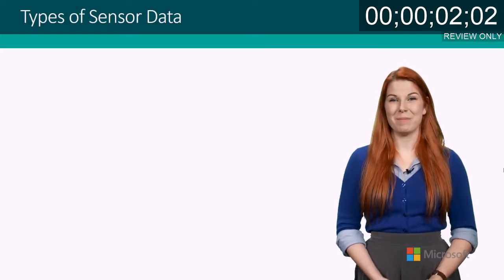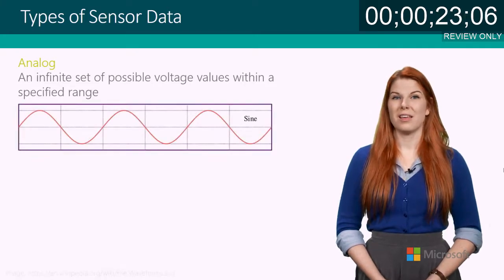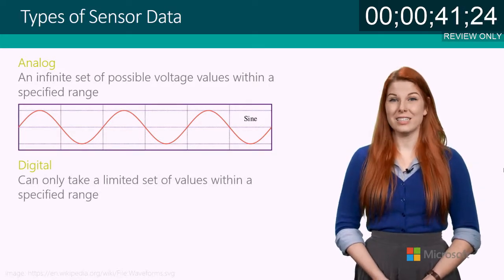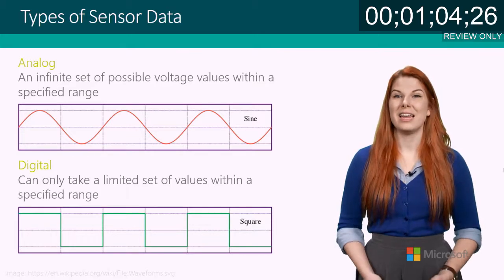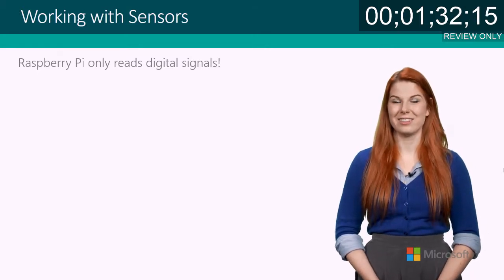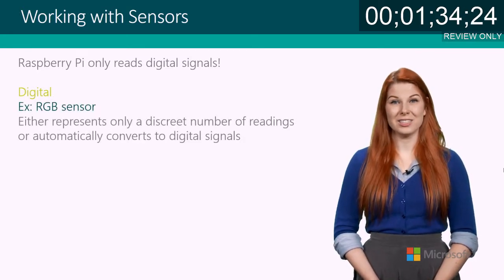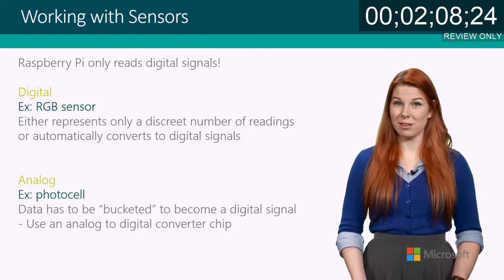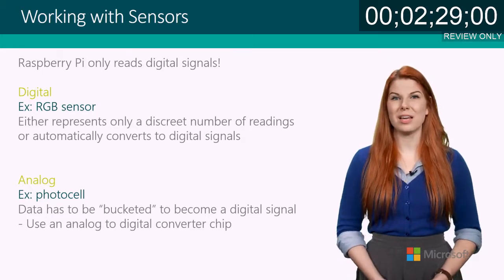3 2 1 2017 11 29 80659 edX Intro Device Programming